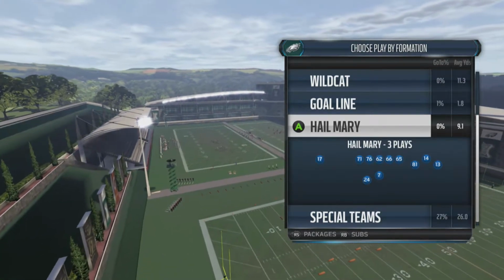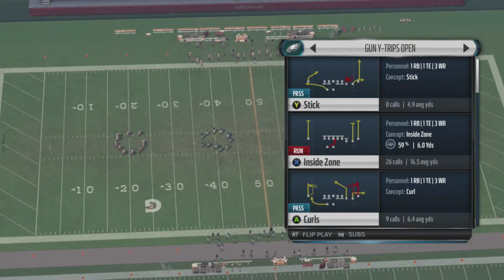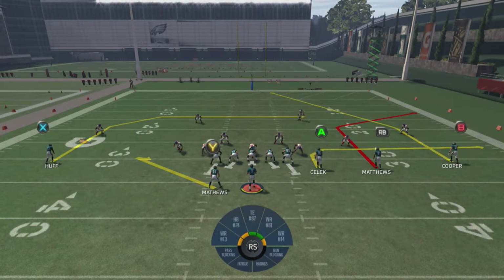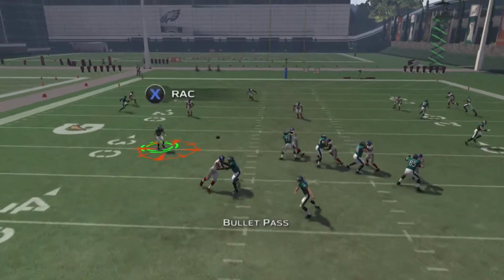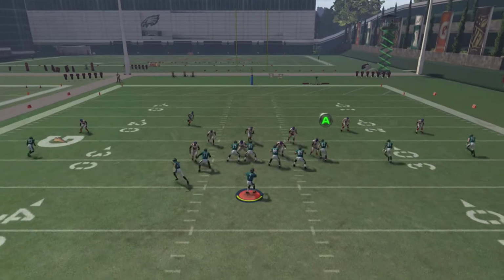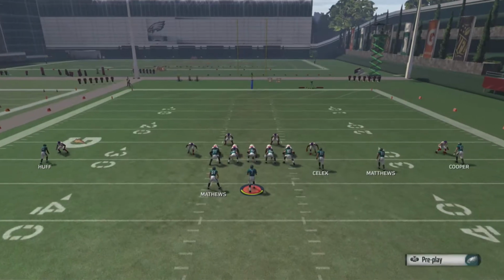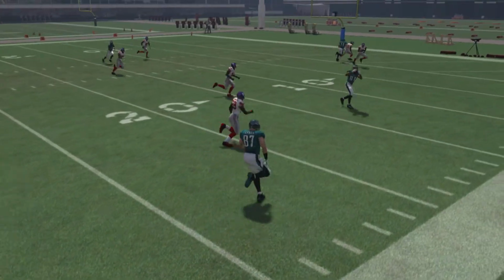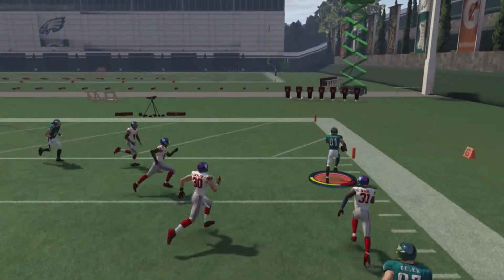Madden 16 MONEY PLAY ! Man & Zone Beaters ! Learn To Throw Dots !